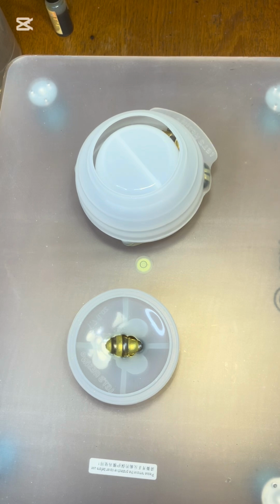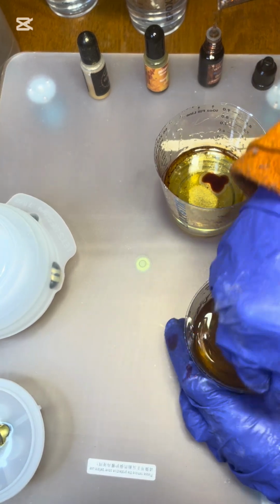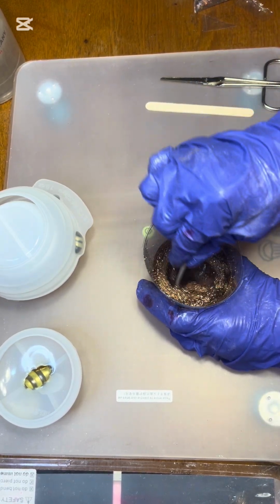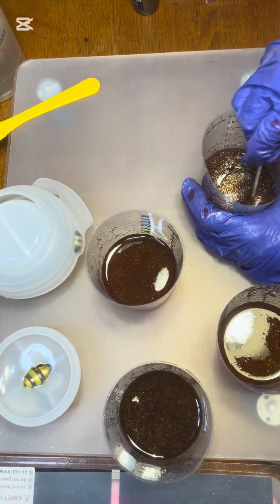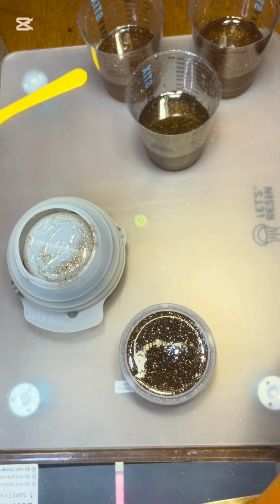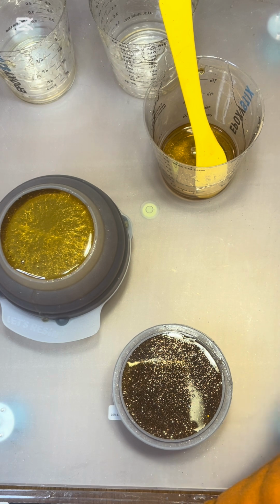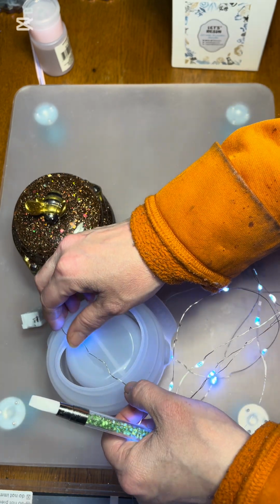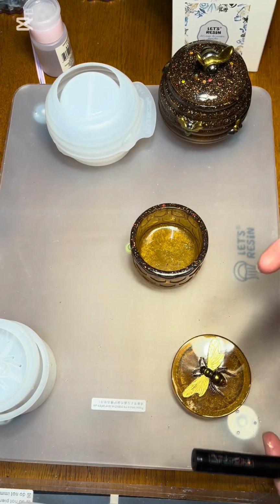Let’s Resin Honey Bee Jar! 🐝 Buzz on over and see this beautiful jar come to life!!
BZLILTHISTHAT

***Bond Craftor Resin: Bond Craftor Epoxy Resin Kit...

***Amazon wish list

***My eBay store: https://

***My mailing address:
Brandy (Bz lil this that)
1356 Main Street
Winburne Pa 16878

Thank you to all my subscriber and supporters I love every single one of you so much!! Bless you all!